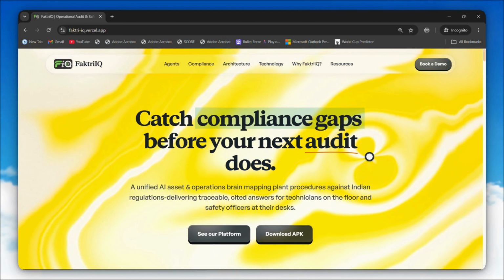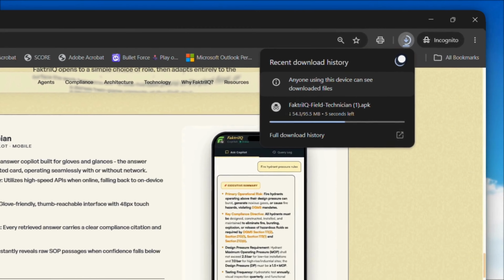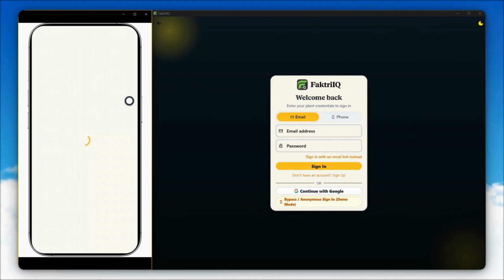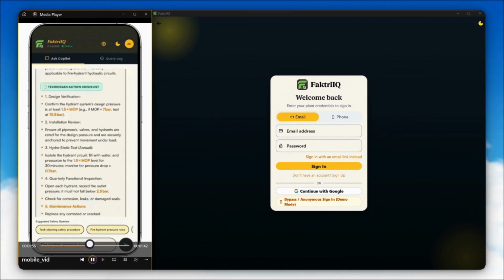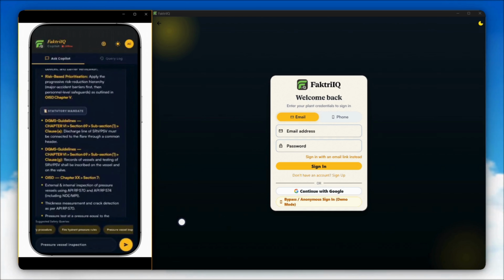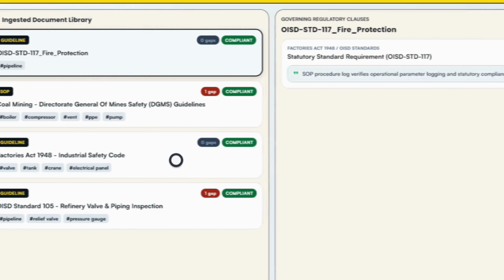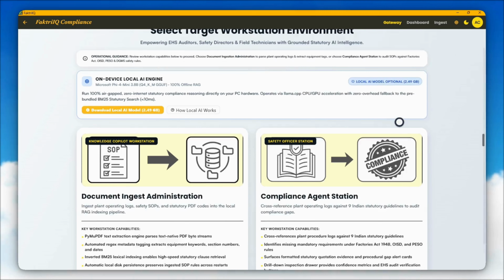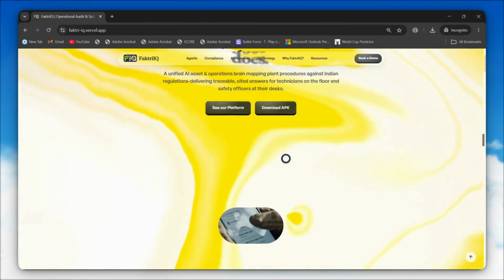FaktriIQ Demo Video [ Economic Times AI hackathon 2.0 ]